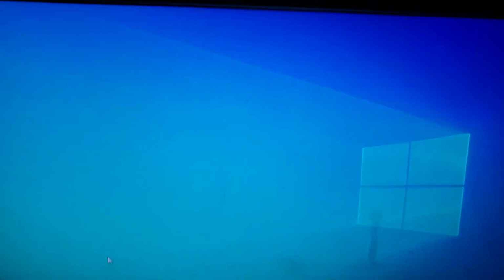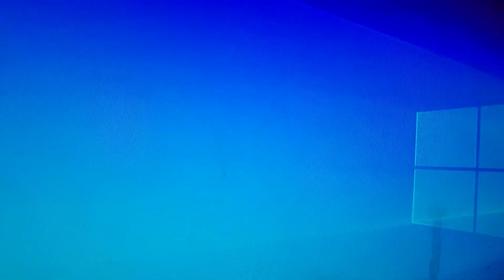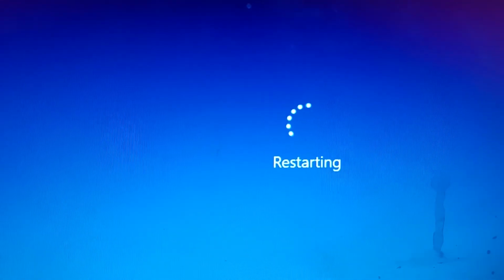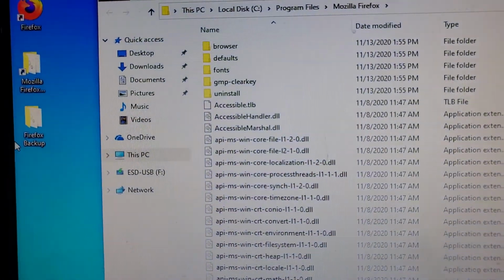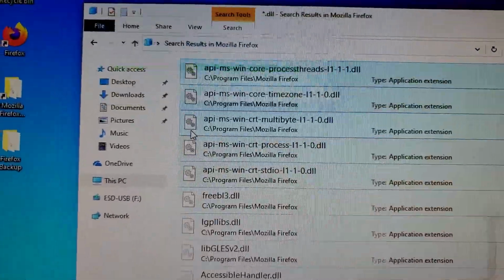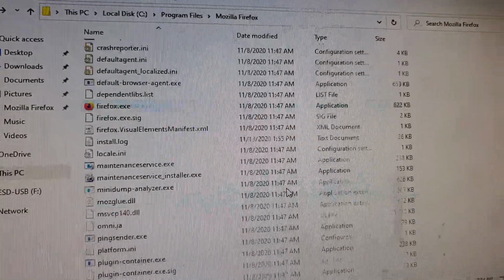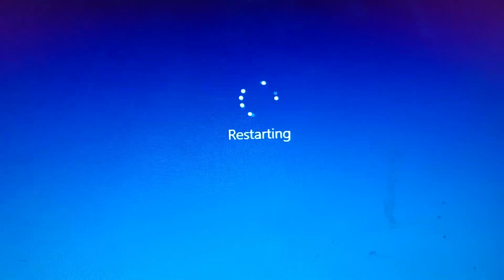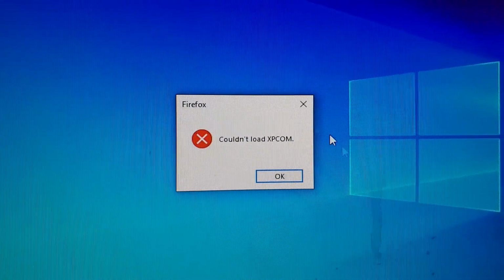* I finally did it! - Destroying Firefox (Part 3)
⚠ WARNING: This video is controversial over whether or not it violates the YouTube Community Guidelines. Restrictions may be imposed on this video. ⚠

After a few months I was finally able to complete something I have been attempting, destroying Firefox

Soundtracks used in this video:
Sara Skinner and Sepktrum - Keep You
Outro: Bazanji - Runnin' (from Forza Horizon 4)